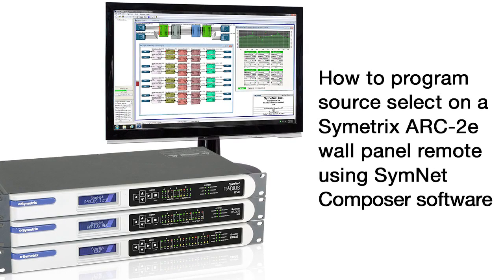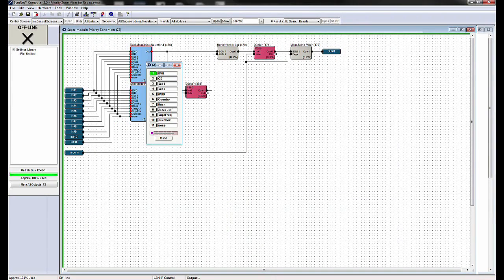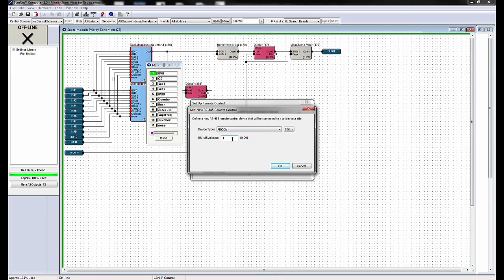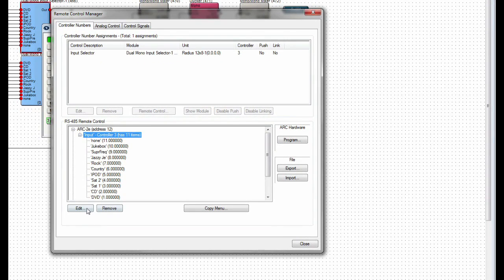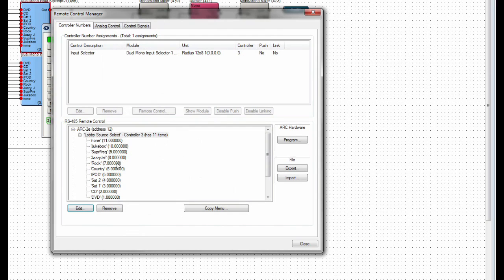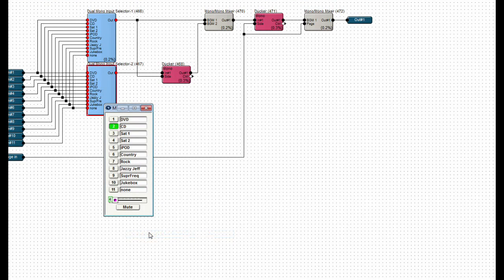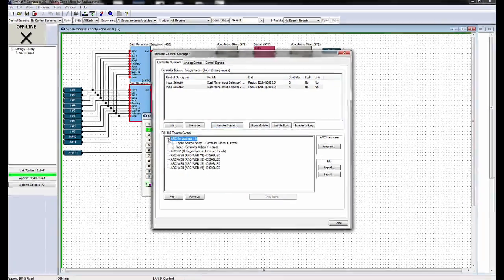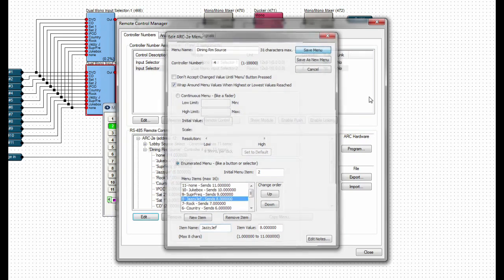How to program source select on a Symetrix ARC-2e wall panel remote using SymNet Composer software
SymNet Composer open architecture software makes adding source select to an ARC-2e wall panel remote quick and easy.